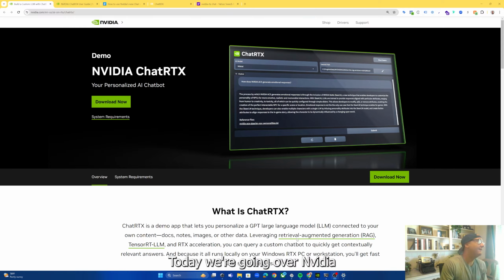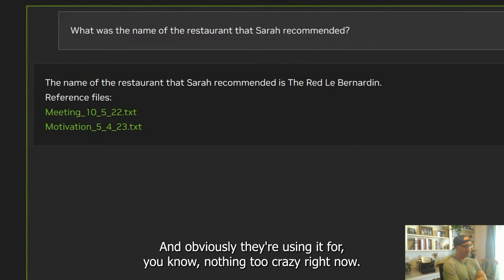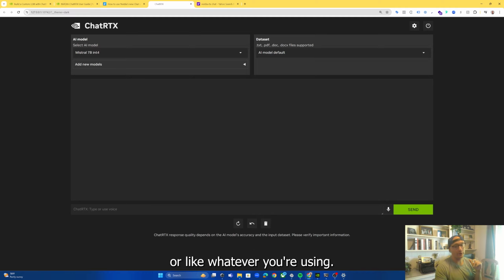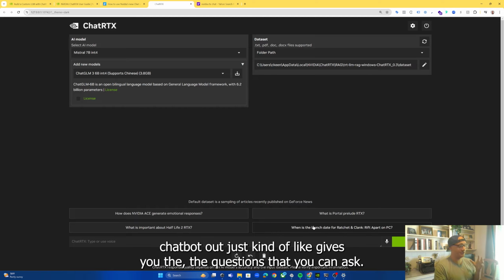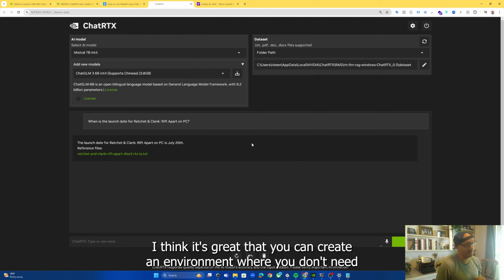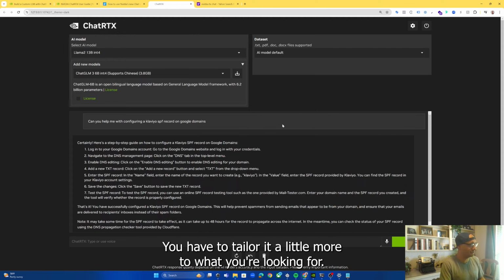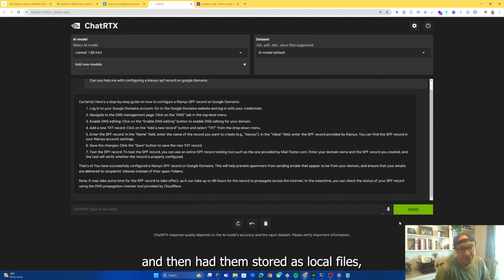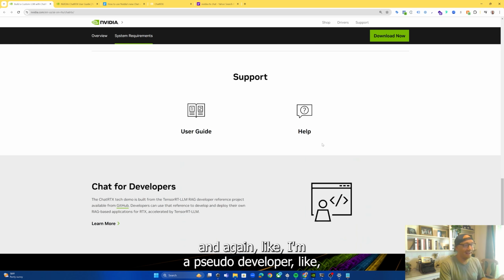Unlocking the Basics of ChatRTX: Your Personalized AI Chatbot Guide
Dive into our latest tutorial from Freelancer School with Taylor Keen as he introduces you to ChatRTX, Nvidia's powerful AI chatbot tool. Learn why a local configuration is essential for protecting your data while enhancing your productivity. Discover how to leverage Nvidia's AI models, including ChatGPT and Lang Chain, along with managing files and virtual machines locally. Perfect for developers, lawyers, and reporters, this video will help you query documents faster and smarter. Tune in to start optimizing your workflow with easy-to-follow tips and tricks!